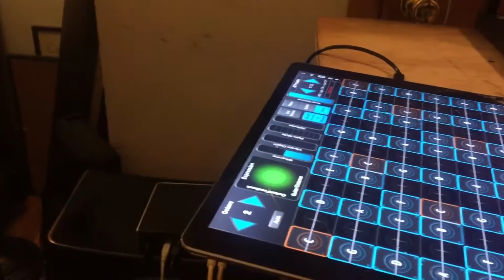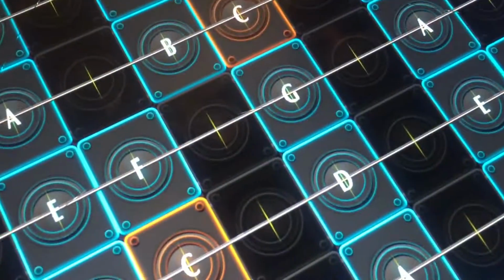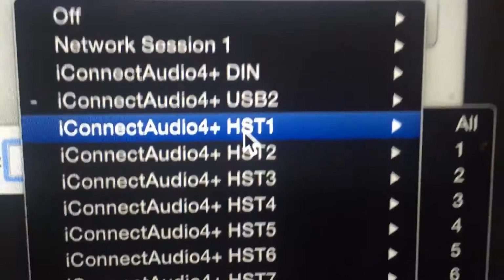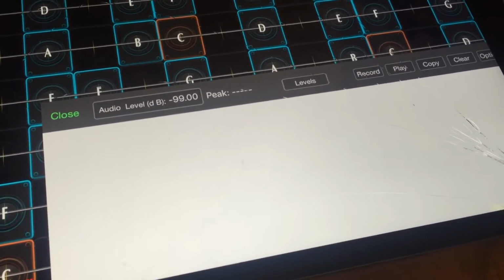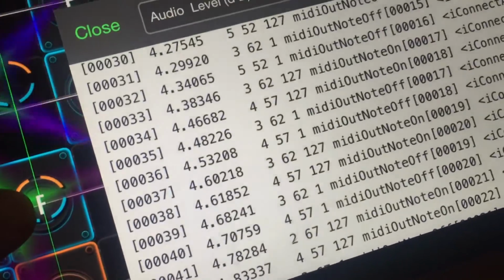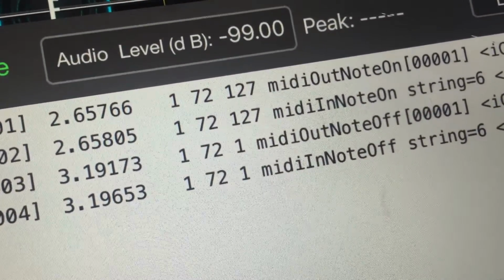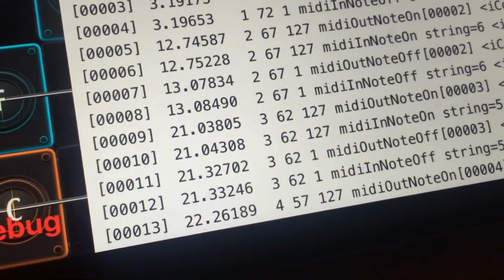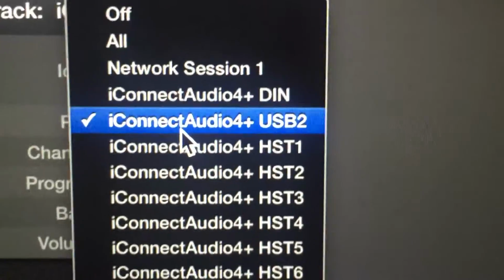Recording MIDI in GeoShred using iConnect4+ and Logic Pro X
This video shows how to connect GeoShred to an Logic using an iConnect4+ interface.  MIDI goes out of GeoShred, into Logic,  then back into GeoShred.  Local On is turned off in GeoShred so you only hear the notes being sent from Logic.  This way you can be sure you are hearing what you are really going to get.

The MIDI is recorded on multiple channels, each of which correspond to a particular string in GeoShred.  In Logic the events are all stored in one track.